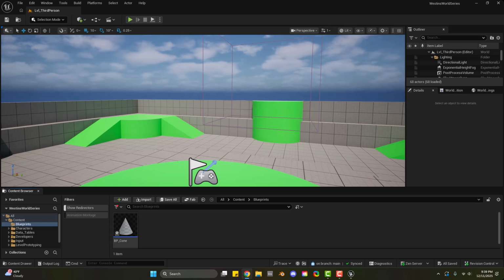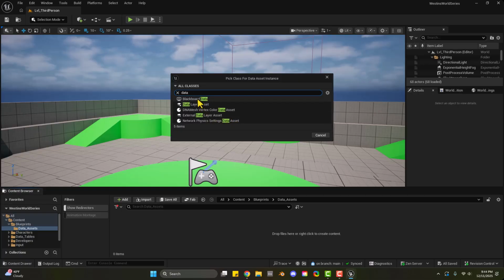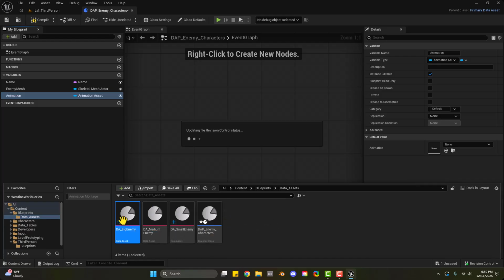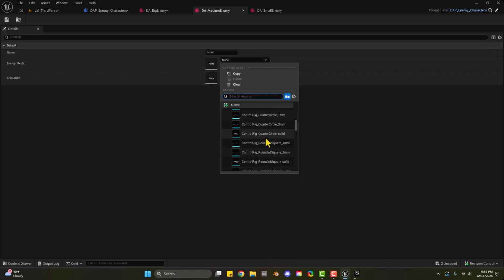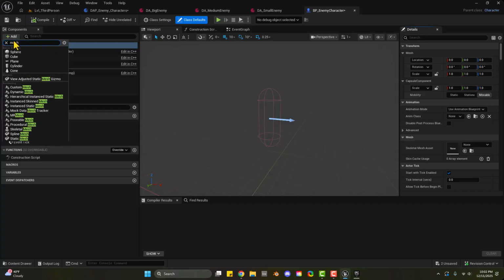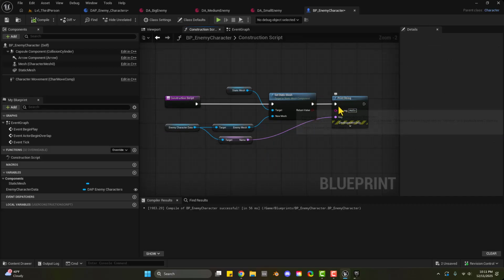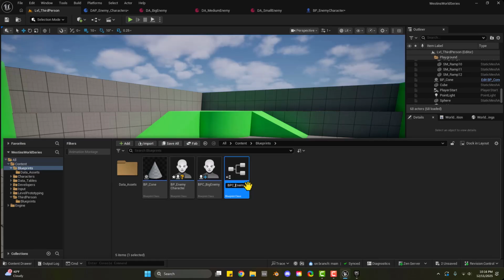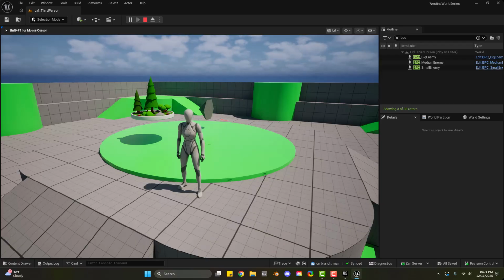Westins World - Episode 3 - Data Assets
We create our first Data Assets for enemies.
Create a turn based JRPG style game in Unreal Engine with me.